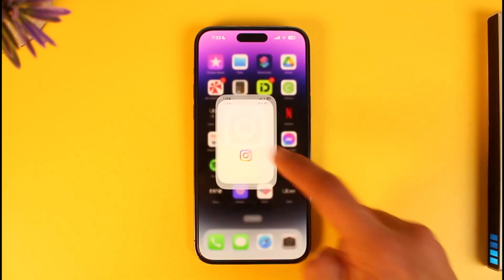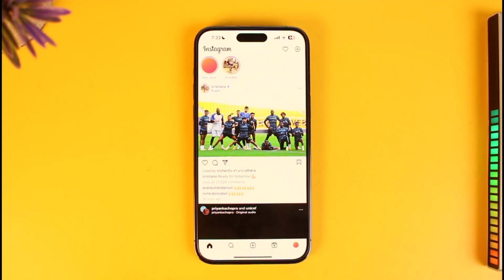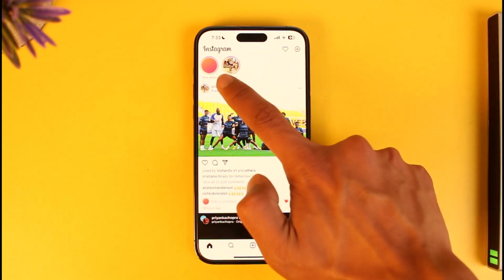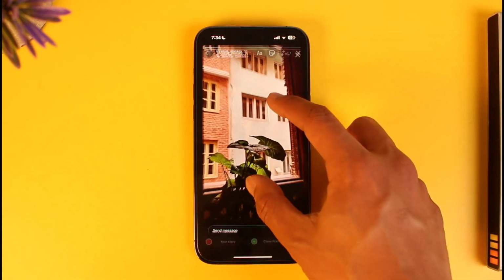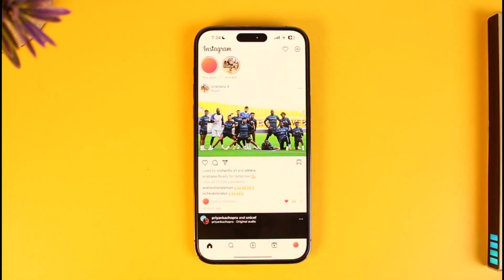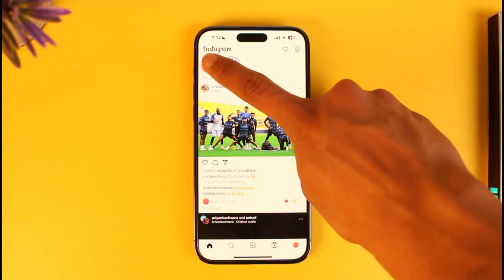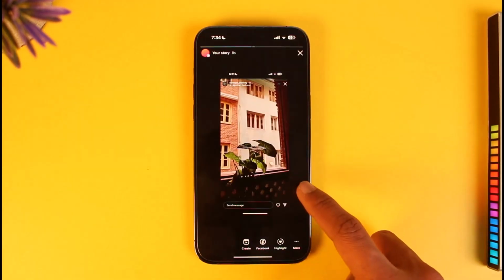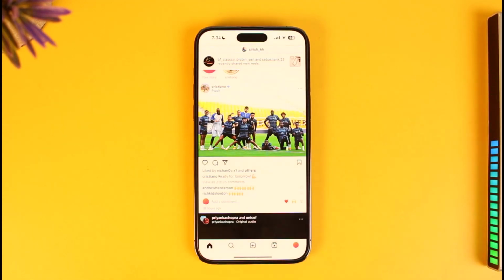How to Add Another Story on Instagram !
In this tutorial video, I will quickly guide you on how you can add another story on Instagram. So make sure to watch this video till the end. We try to be responsive to as many questions as possible.

►  Chapters:
0:00 Introduction
0:12 Adding First Story
0:27 Add Another Story
1:07 Conclusion